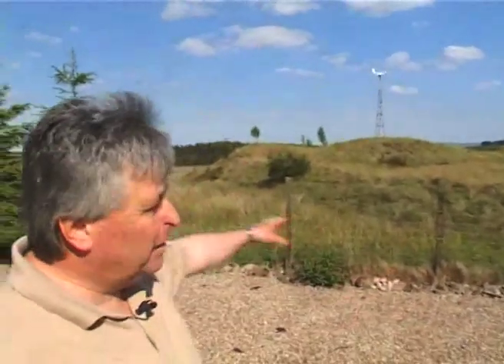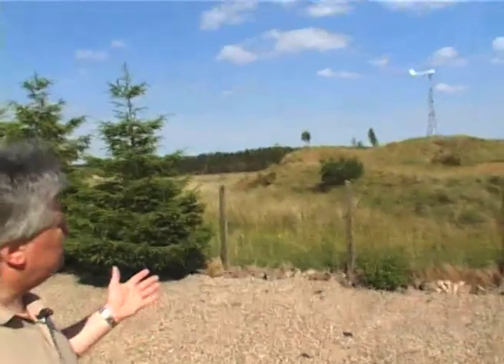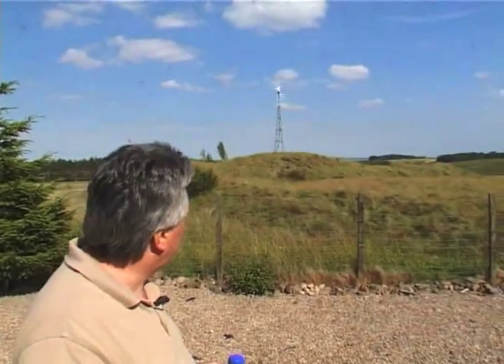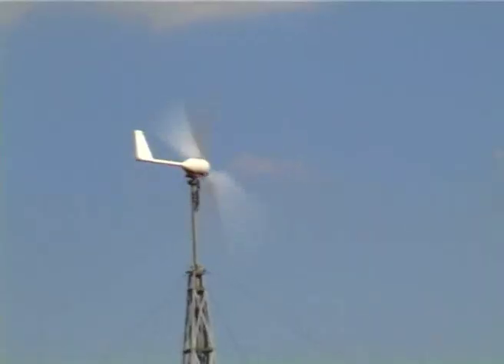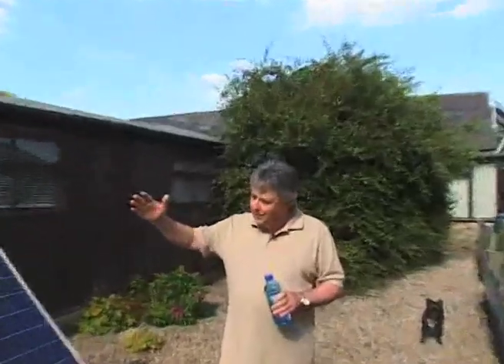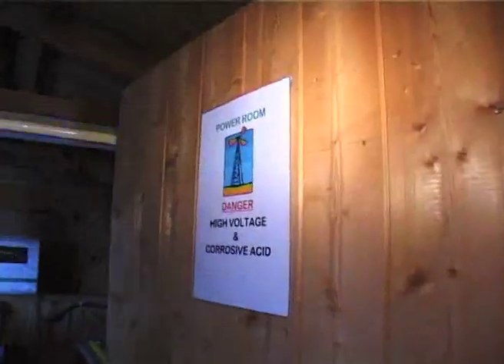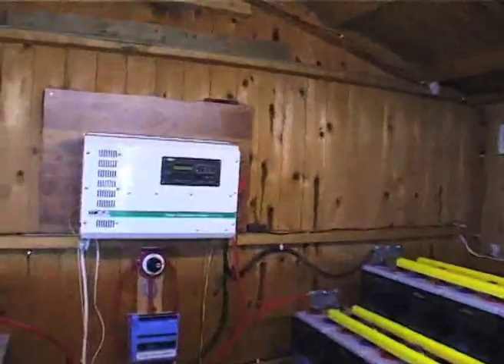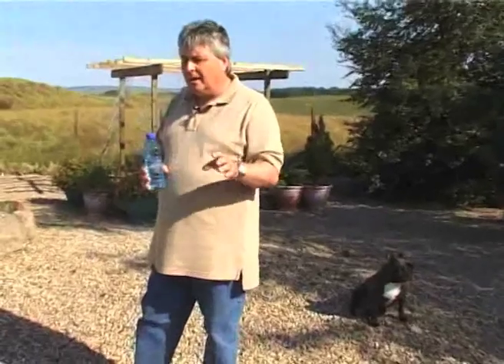Home Office In Northumberland - Living Off-Grid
Car salesman David Boon lives off grid, but he's not happy about it. He describes the things that can go wrong here.

Find out more about this in my book OFF THE GRID: INSIDE THE MOVEMENT FOR MORE SPACE, LESS GOVERNMENT, AND MORE INDEPENDENCE IN MODERN AMERICA.